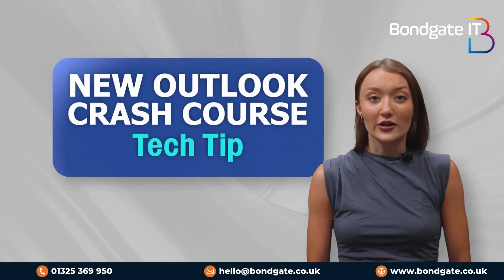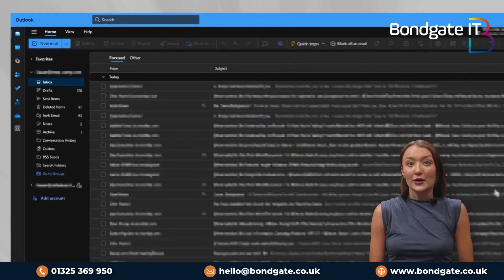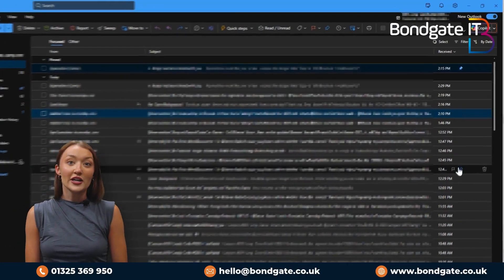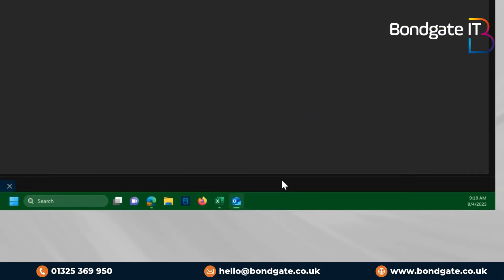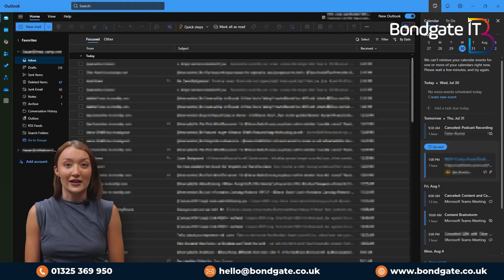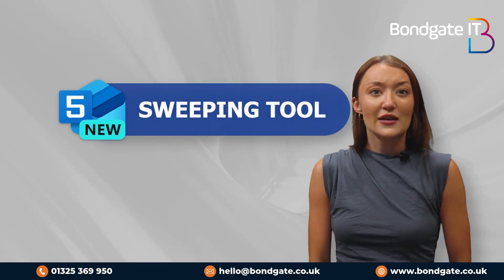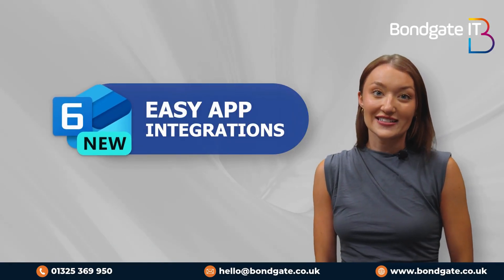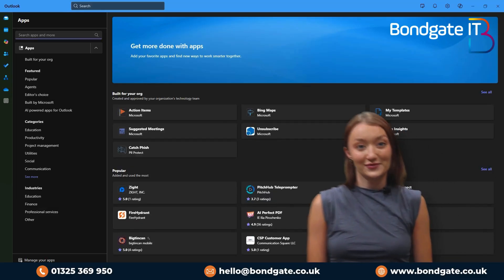6 NEW Outlook Tips & Tricks for 2025 That Save Hours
Master the NEW Outlook 2025 with this quick crash course from Bondgate IT.

We show you how to:
• Search with natural language
• Pin action‑items to the top of your inbox
• Use Undo Send for those near‑misses
• Work from the My Day panel without switching screens
• Clean up in seconds with Sweep
• Connect apps to bring your tools into Outlook

• Office Managers and Admins who need a tidy inbox
• Directors and project leads who live in email
• Teams adopting Microsoft 365 across the business

Resources and next steps
• Free team rollout checklist
• Outlook quick‑wins workshop for SMEs
Contact Bondgate IT for Microsoft 365 support across the North East and UK.